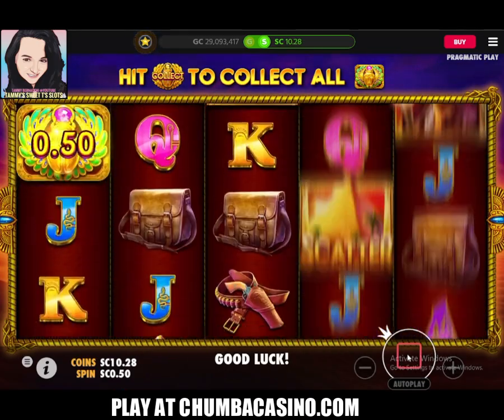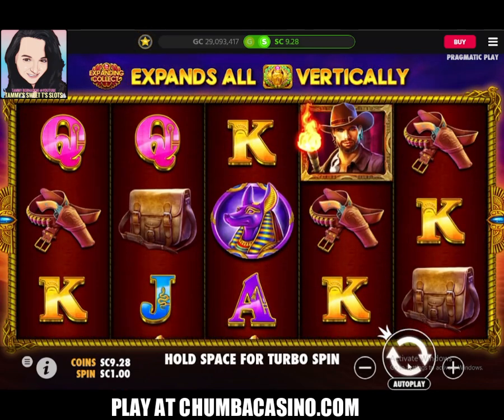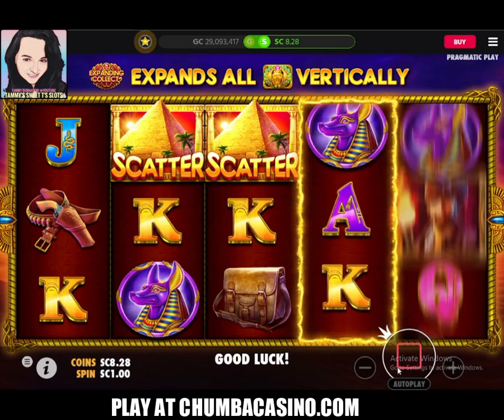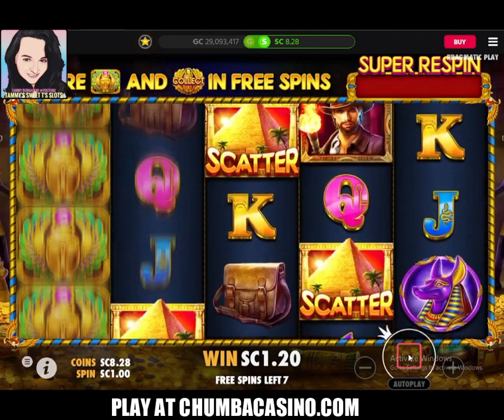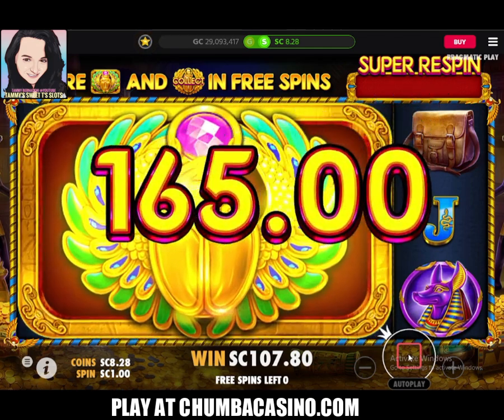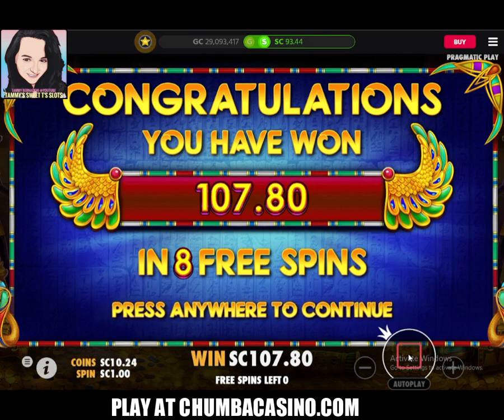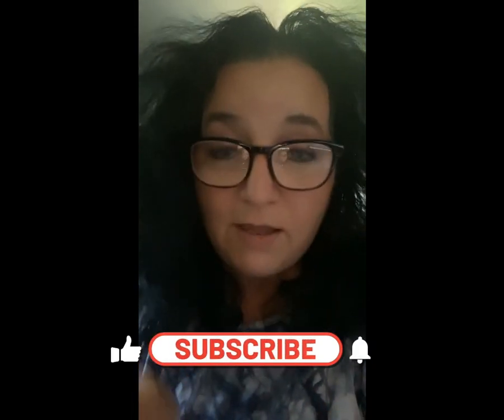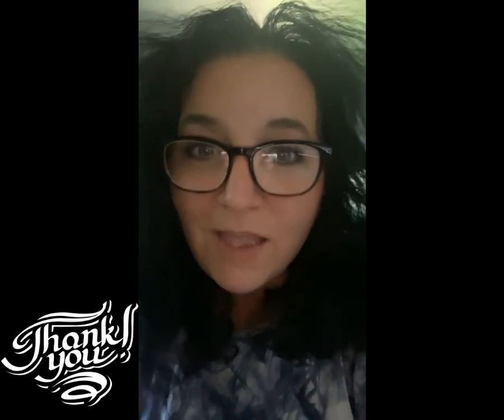Escape the Ordinary: John Hunter and the Tomb of Scarab Mega Wins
So today was a really nice day. I managed to escape the Ordinary and conquer the Tomb of Scarab Queen Mega Win! Talk about making some big bucks!

If you're looking for a good escape from the ordinary, then be sure to check out John Hunter and the Tomb of Scarab Queen Mega Win! This game is one of my favorites, and it's sure to give you a nice win!

Hey everyone, my name is Tammy and I  have helped thousands of people with my knowledge of online casinos. My knowledge comes from playing at Chumba Casino for years now. Also, I have been helping hundreds of people out there to have a better chance at winning on these sights. Me, I find it easy to stay home and play at online casinos. I don't have to go anywhere or waste any gas, I can just play and have fun at home while making easy money. This way there is no exposure to tons of people. I have hit Jackpots, by spending little to no money. I have cashed out real money to my bank account for years. You have the potential to make some Big money here. Also, while I play I love making videos for youtube. I think I made a wide variety of videos. But It is something I love to do. I believe we are to follow our dreams, for me, that is playing the slots and chasing that next Epic win at Chumba Casino and other Casinos, also I love my camper van and traveling in it with the hubby, and also making these videos. I know I'm not that good at it yet, but I'm loving learning how to edit, and watching my channel grow brings me happiness. Thanks Again!
Also, I must say, I love you all !!! Thank you so much for your ongoing love and support.

Check out ( fortunecoins.com for more fun slots like Chumba! You can play and cash out.

Hey, we can both earn $10 when you accept my invitation to PayPal and spend $5.

Hey! Try it using my code and we’ll each get $5.

Check out this free app Upside that gets you cash back on gas and other errands!

If you want to know more about how I'm getting more subscribers and views check out VID IQ below. They are amazing to help, with everything from thumbnails to keywords, It's a great tool for your youtube channel.

This is not made for children.

If you would like to play you can sign up at Chumbacasino.com
Get 2,000,000 Gold Coins and a Bonus of 2 Sweeps Coins FREE on Sign Up, plus get a $30 Gold Coin package, including 3,000,000 Gold Coins for just $10, plus a Bonus of Free 30 Sweeps Coins!